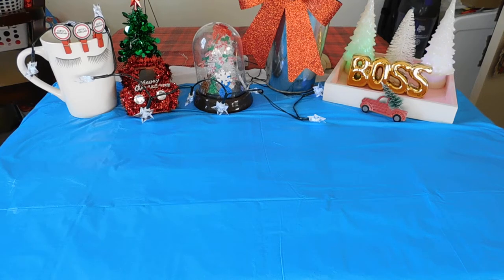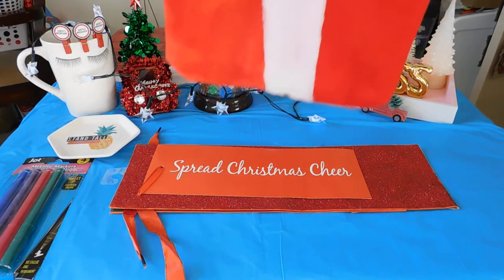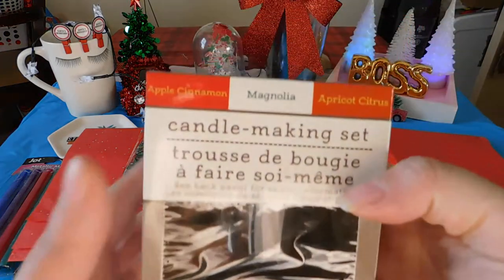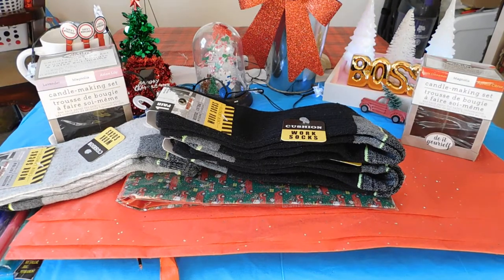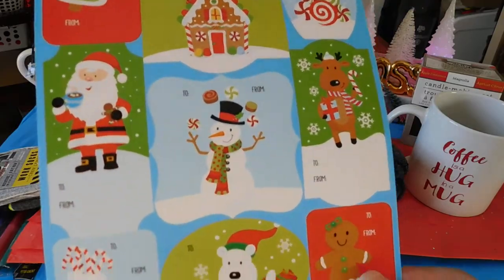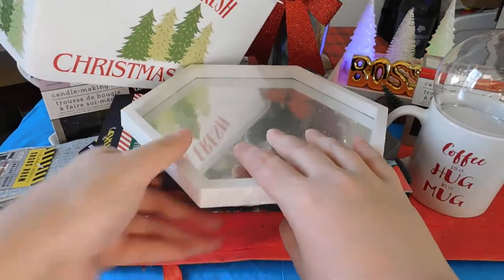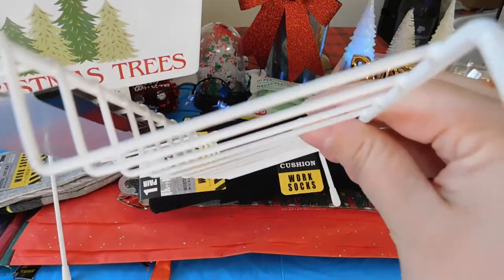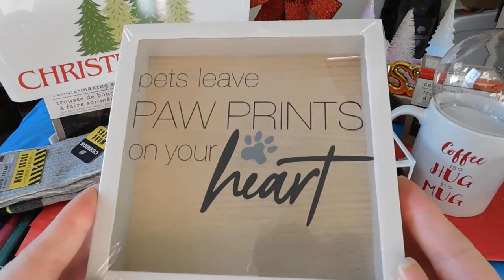***Dollar Tree Haul***